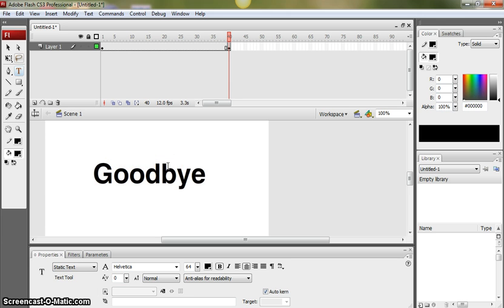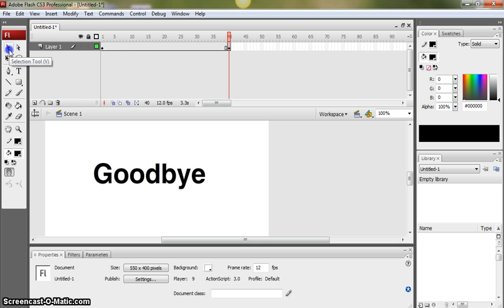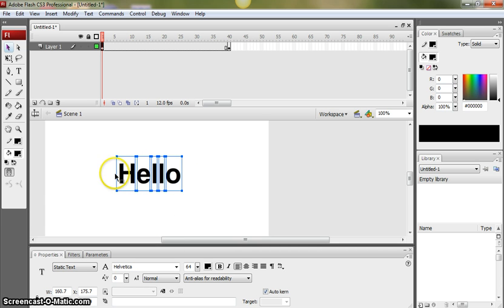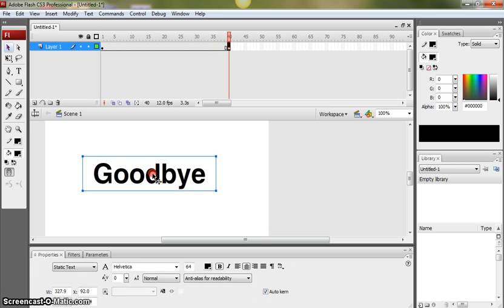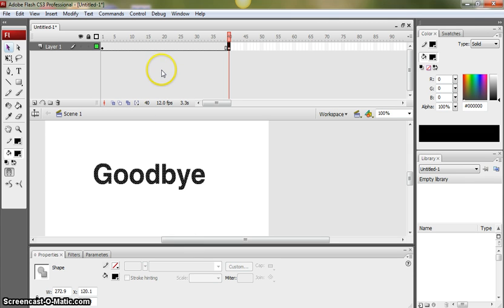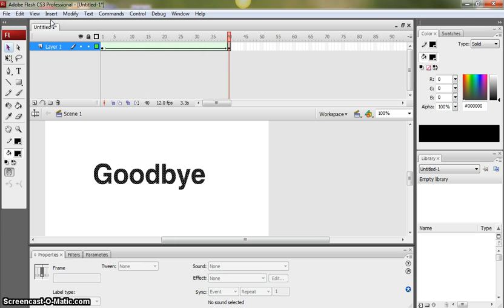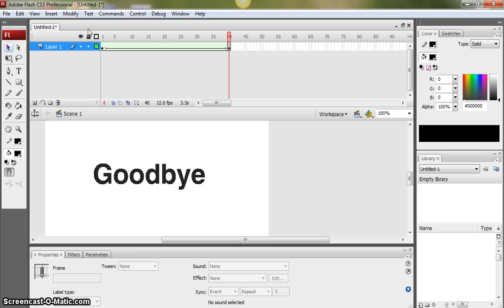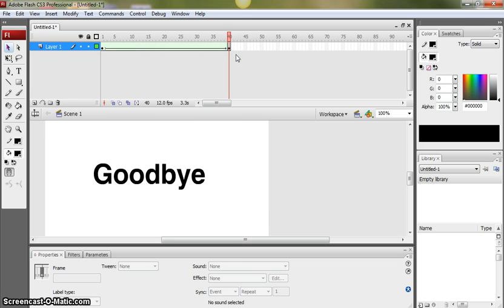Animating Text shape tweening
A video tutorial showing how to transform one piece of text into another, in an Adobe Flash CS3 animation